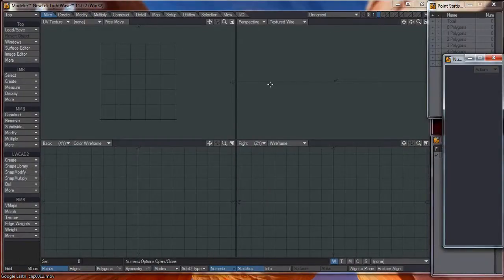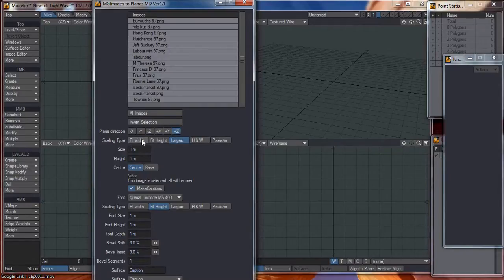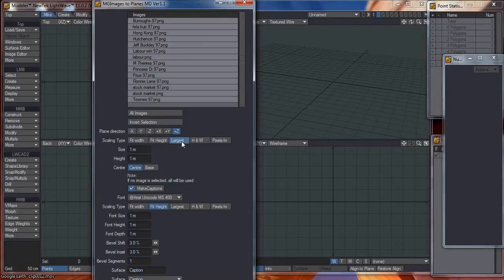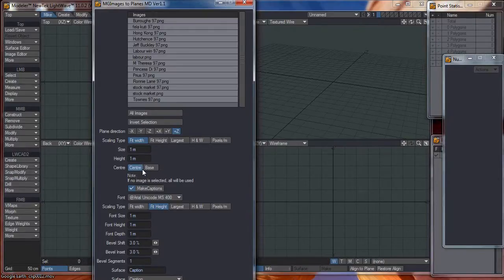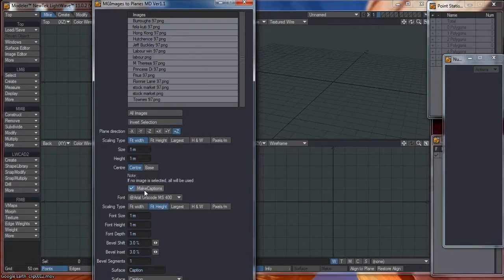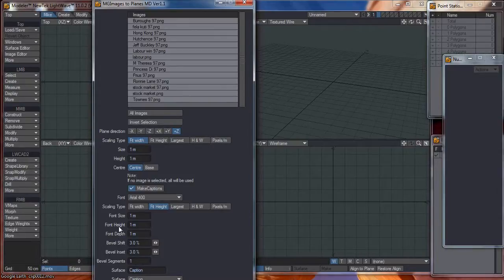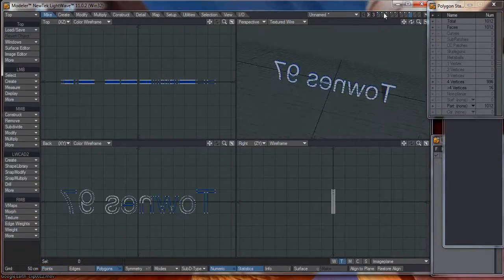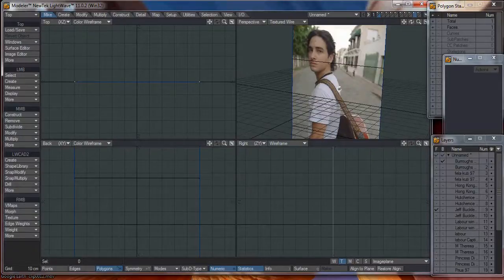MG Images to Planes modeler Plugin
This gives a brief description of what my Images to planes Modeler plugin does. It's mostly useful for motion graphics, for where you want a number of images mapped to polygons, but can also be used for making billboard sprites for example trees.